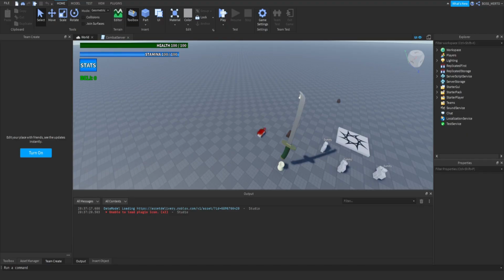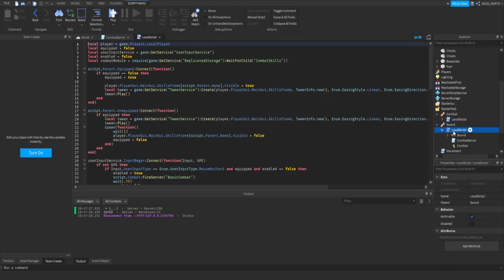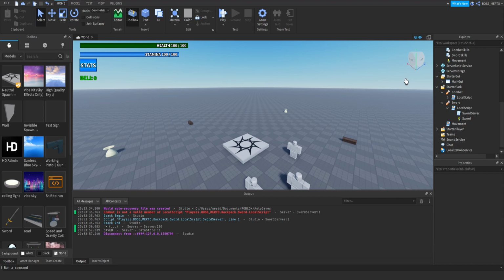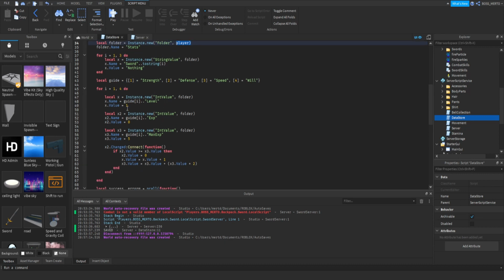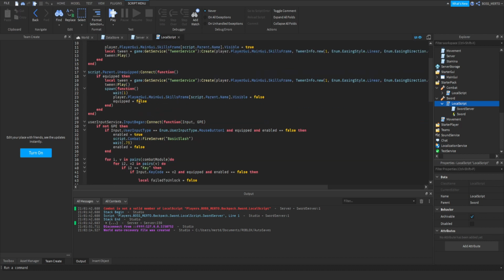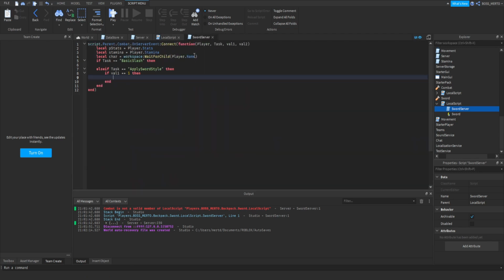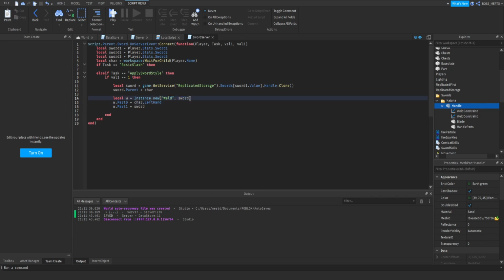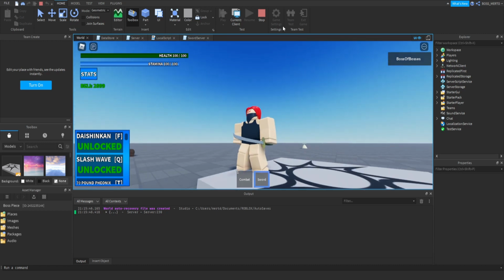[ONE PIECE GAME II #29] ROBLOX Studio | EQUIPPING THE SWORD [PART. 2]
** Totally forgot that a new episode of the Anime Battlegrounds series should've come, instead of another episode of the One Piece game...

This video shows you how to equip the sword via tool.